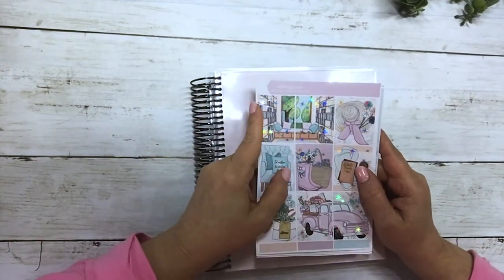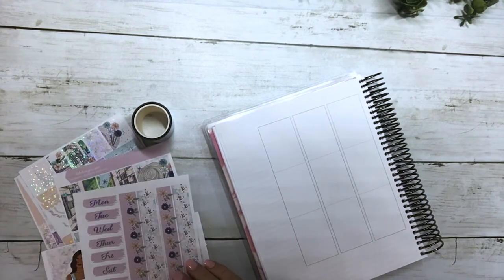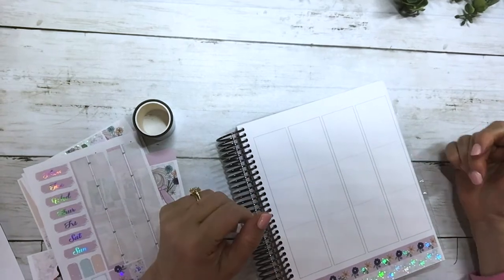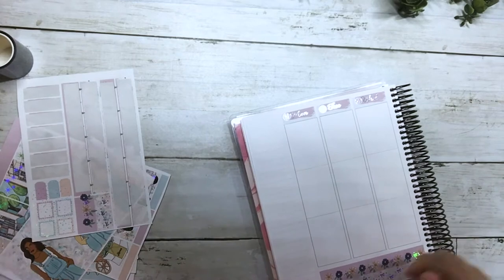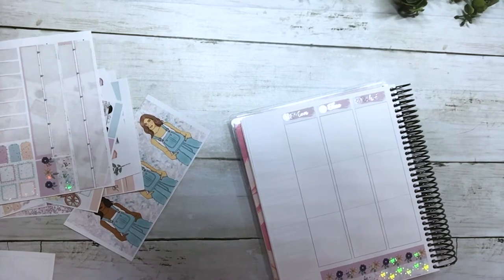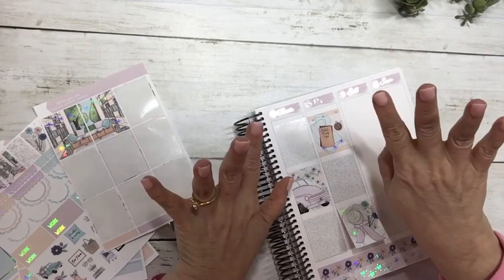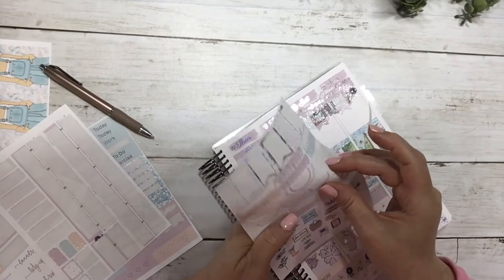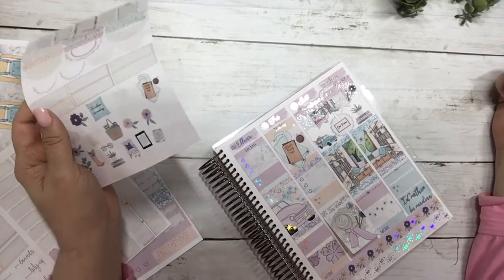Plan With Me Ft. Lilac Farms